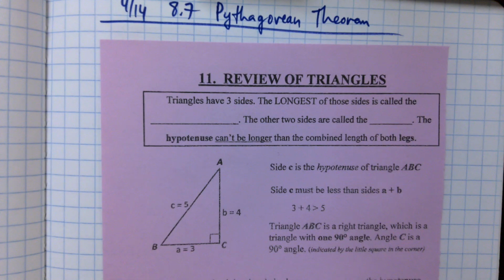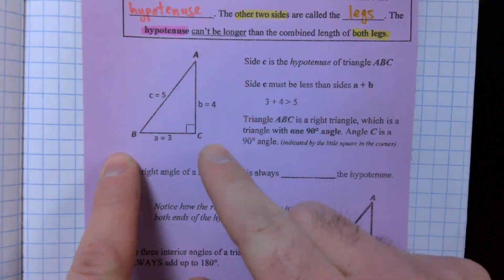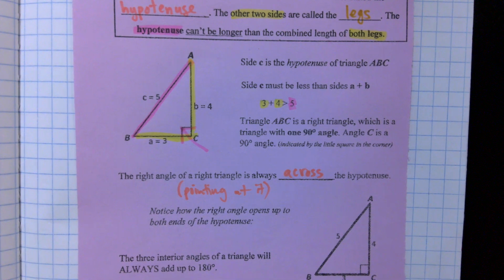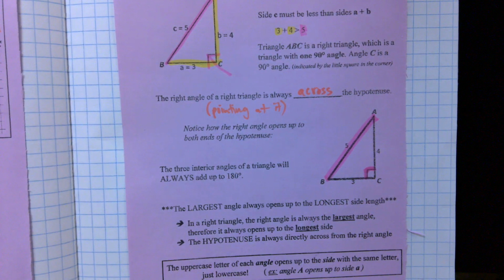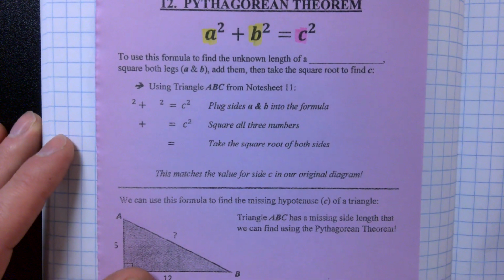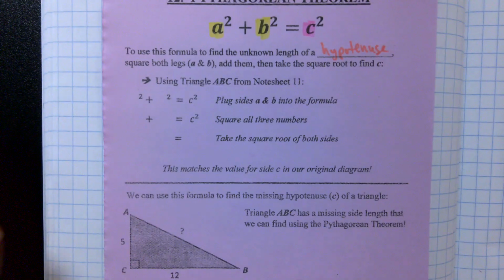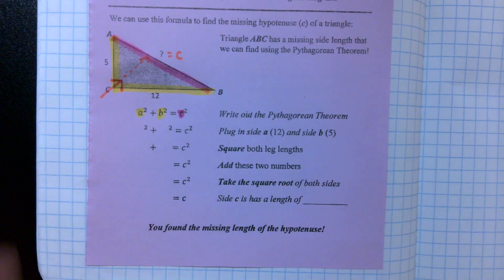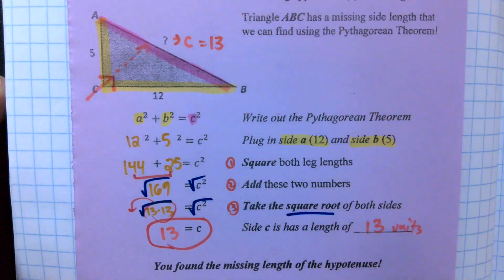8.7 Notes - Pythagorean Theorem (M8)